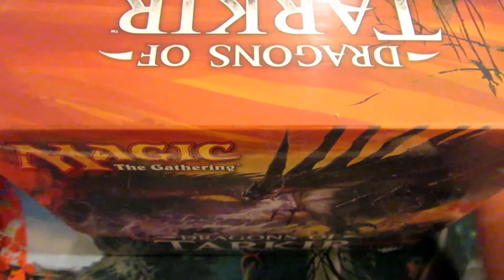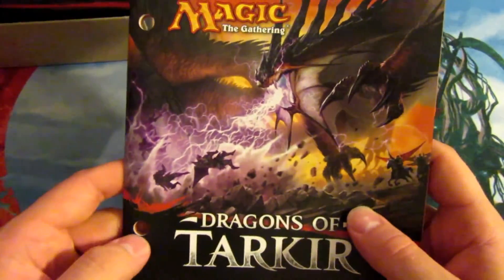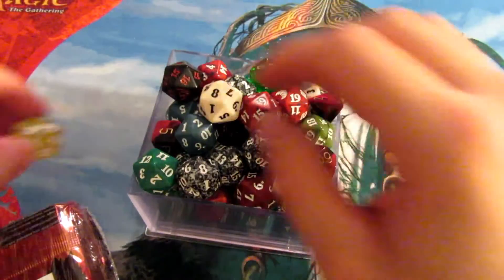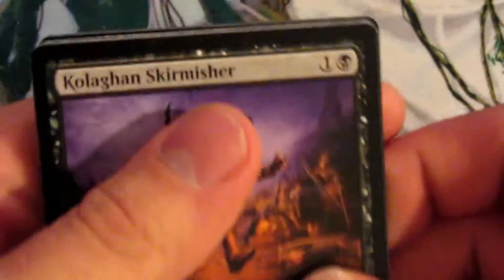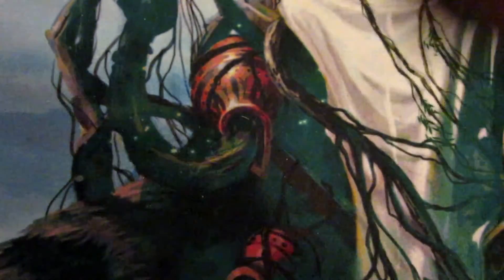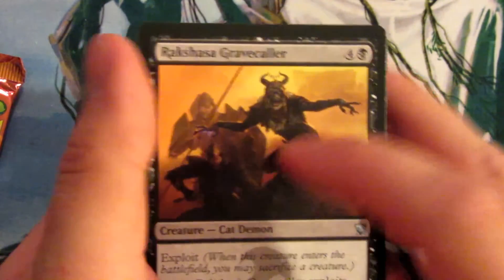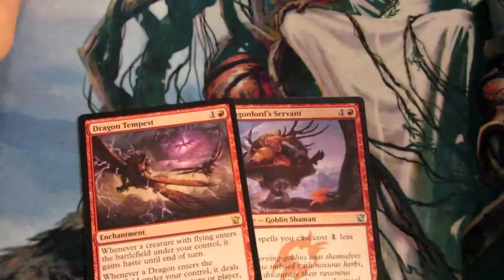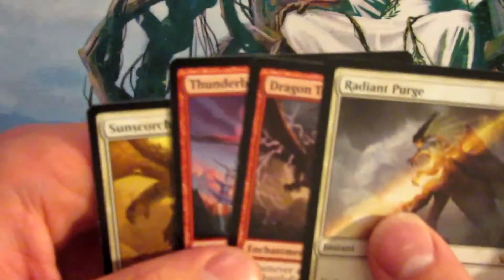Dragons of Tarkir Fat Pack W/ Justin